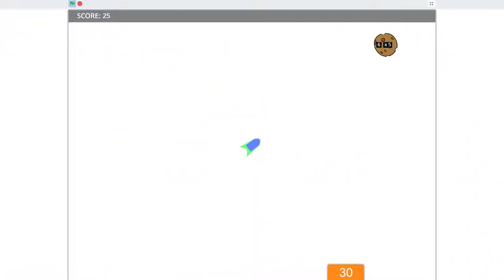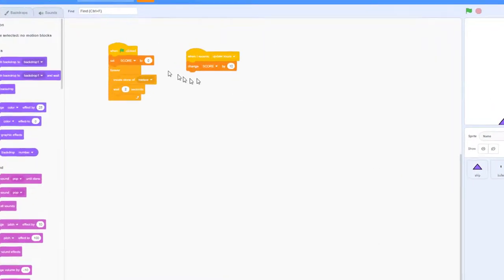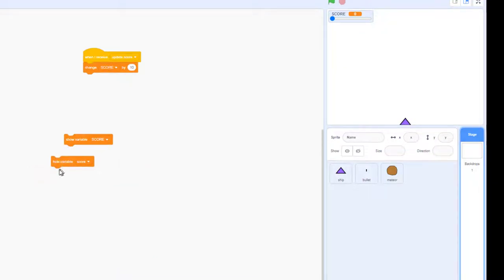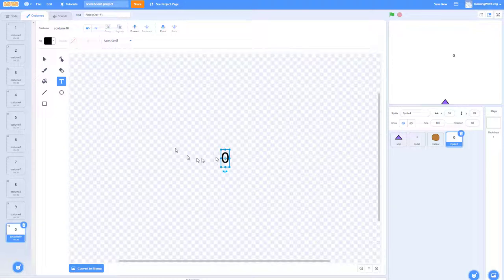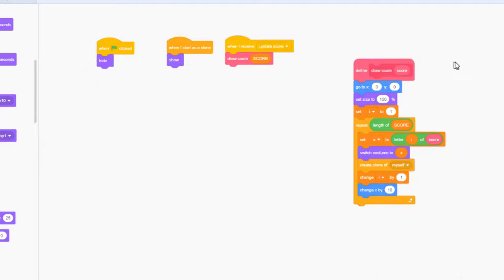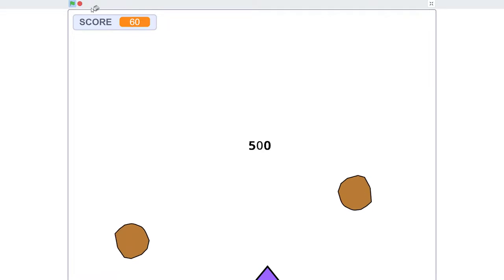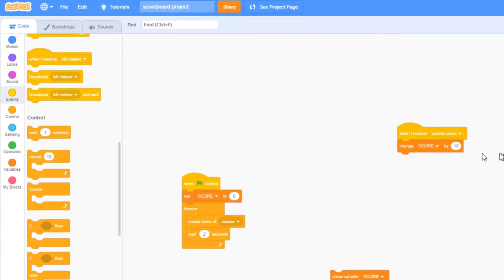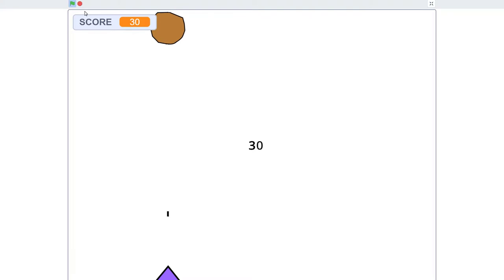How to Program a Scoreboard in Scratch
Learn how to program a scoreboard and display a score in scratch. In this scratch block coding tutorial, I will teach you how to program a better scoreboard for your scratch game. If you want to learn to store high scores and show a high score list/leaderboard then check out this tutorial

Most scratch games just use the variable checkbox to turn on a score variable that will display in their game, but that method of showing your score in a scratch game is very limiting. In this video, I'm going to show you a much better way to make and display your score in scratch.  I'll show you a method for programming a score display that will allow you to take your scratch game scoreboards to the next level. Let me know what you think in the comments and feel free to link up your scratch projects to show me what sort of scoreboard you're able to create after watching this tutorial.

CHAPTERS
0:00 Intro
2:50 Limitations of just showing a variable via the checkbox method
5:04 Other built-in scratch options for showing a variable onscreen
6:25 The Better Way - Start by creating a sprite to store the digits 0-9
9:00 The Programming needed to display your score variable via your sprite costumes
21:20 Testing and debugging common mistakes
32:20 Final results and additional examples

Interested in going from a Scratch programming beginner to an expert? Check out my full course, Learn to Code with Greg, The course takes a step-by-step approach, starting with the fundamentals and then moving on to real world projects that are broken down into simple steps with full-access to all the code and challenge projects along the way.